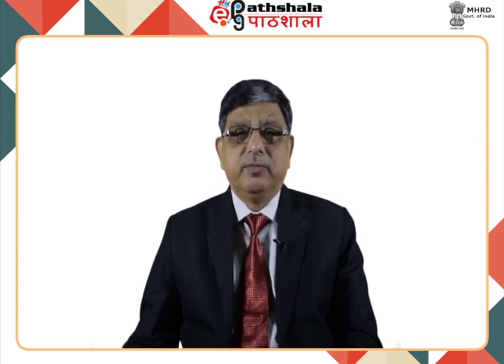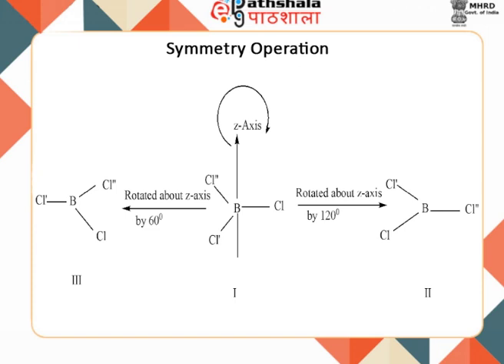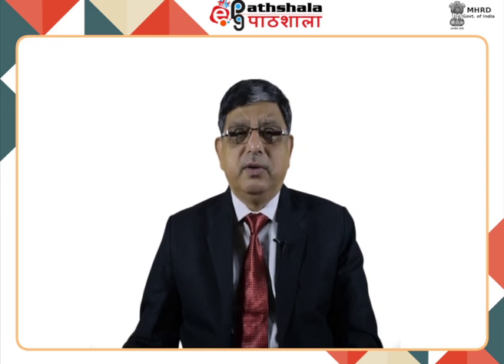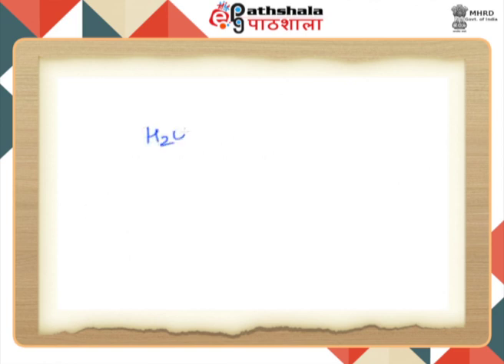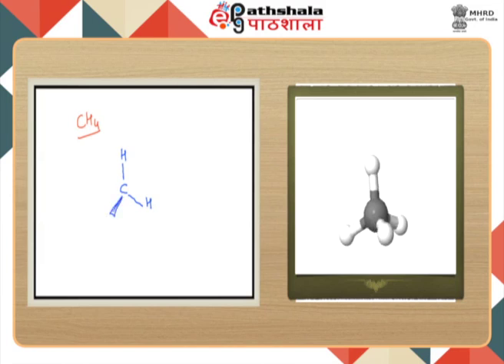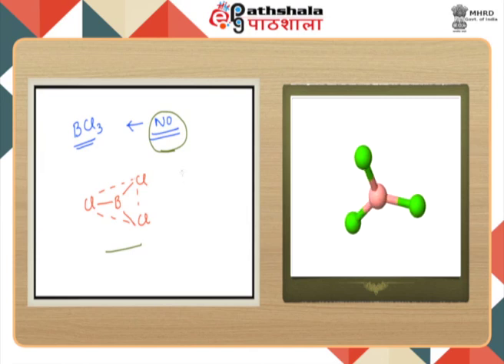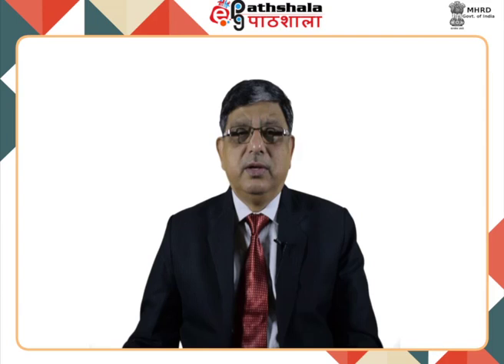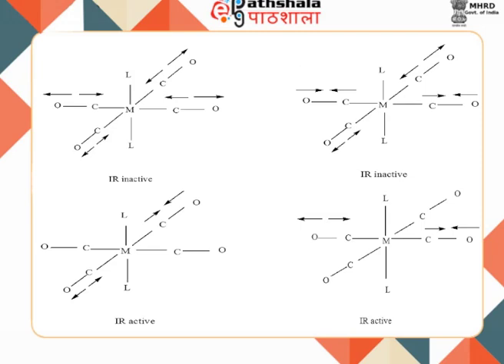Application of IR spectroscopy in the determination of symmetry of metal carbonyls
Module: Application of IR spectroscopy in the determination of symmetry of metal carbonyls